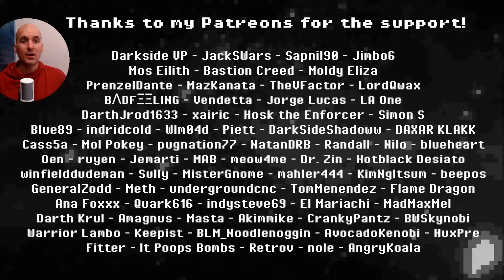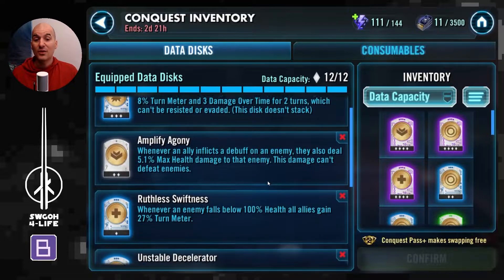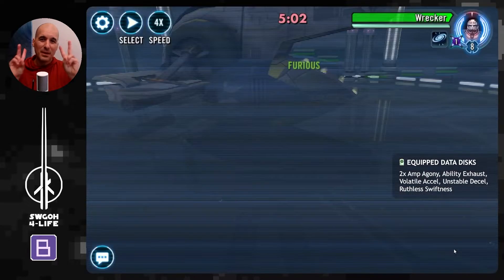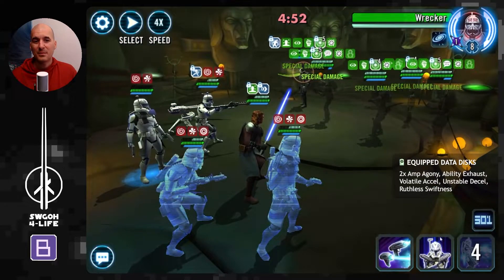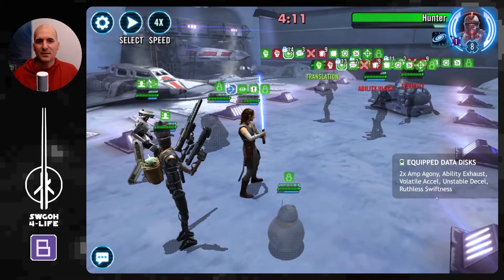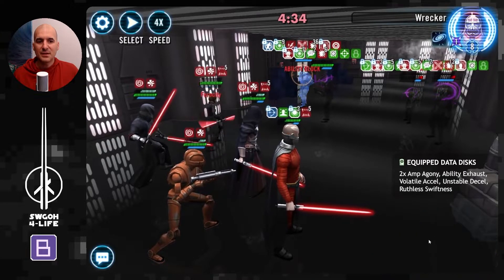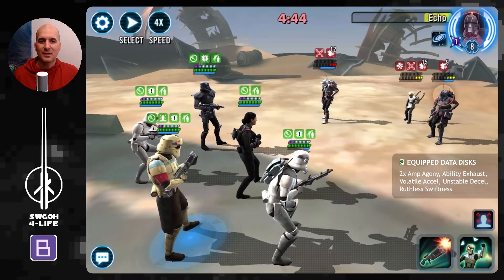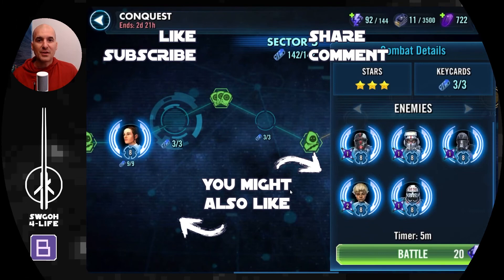Counter Hunter Bad Batch in Conquest with Gone in 30s Data Disk Set | SWGOH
00:00 Intro
01:13 Gone in 30s Data Disk Set
01:59 CLS
02:30 BAM
02:54 JKL
03:36 GG
04:17 GAS
04:46 Maul
05:18 RJT
06:12 Padme
06:52 Darth Revan
07:37 Traya
08:31 Iden
09:09 LV
09:27 JML